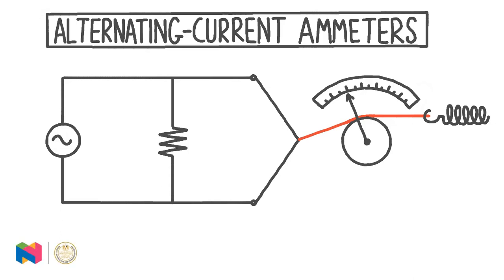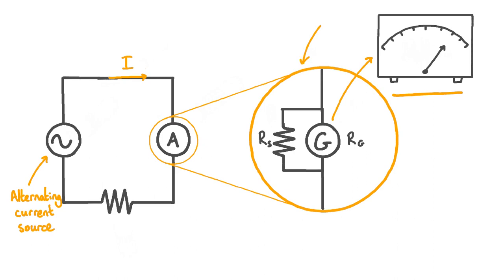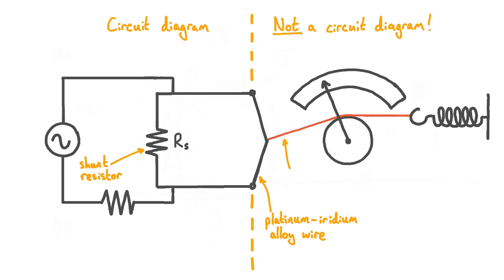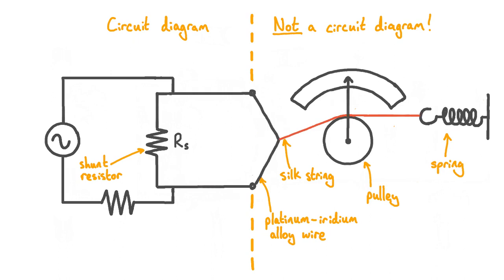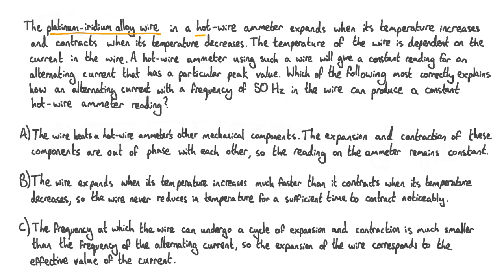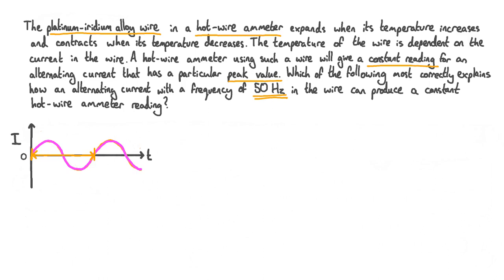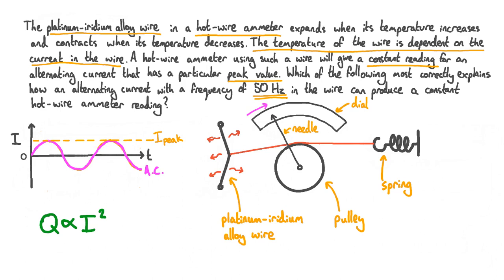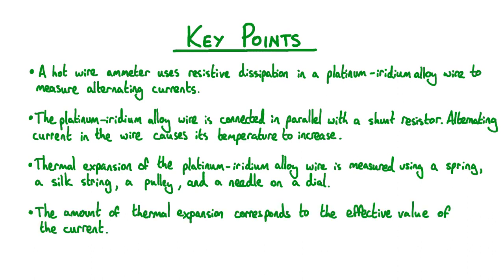30 Alternating Current Ammeters